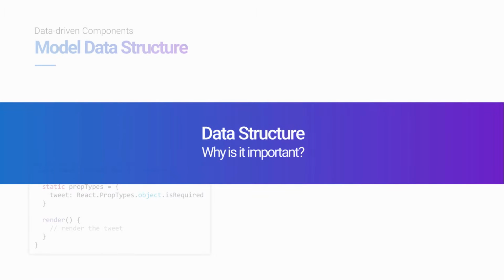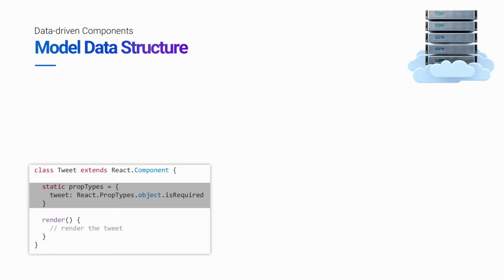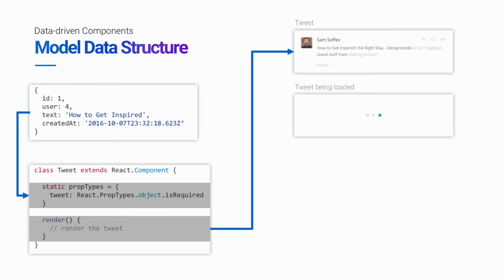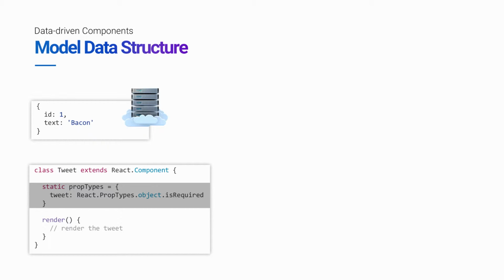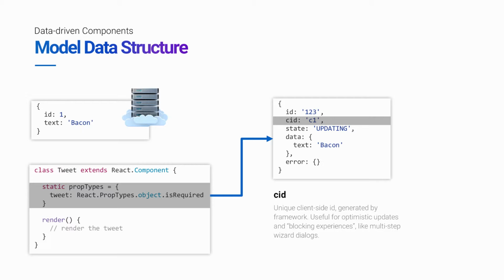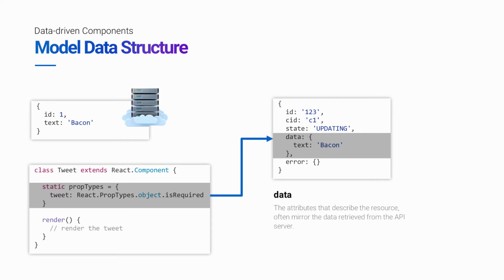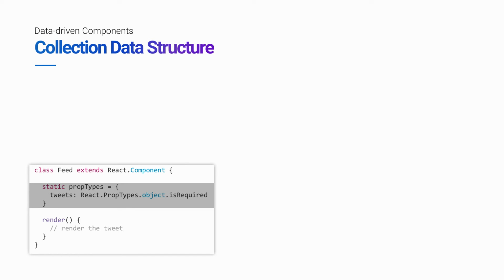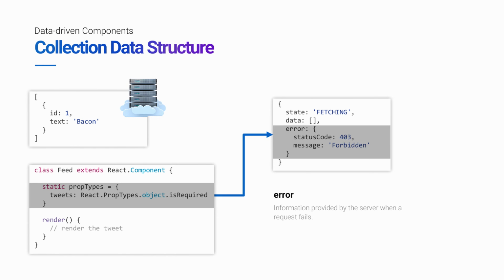Lore Tutorial - Data Structure - Overview